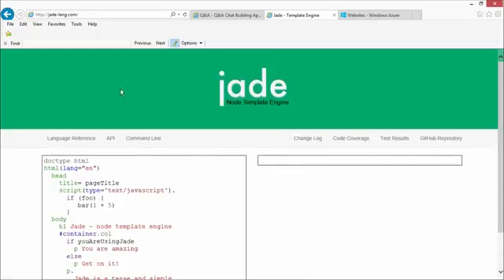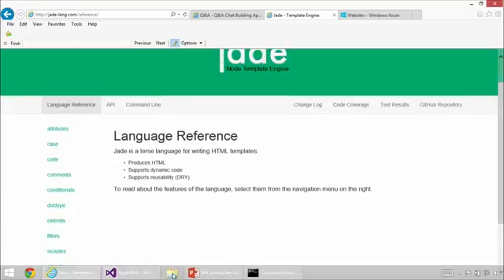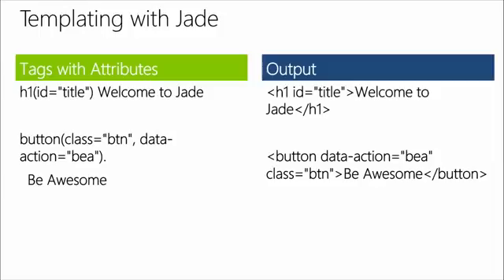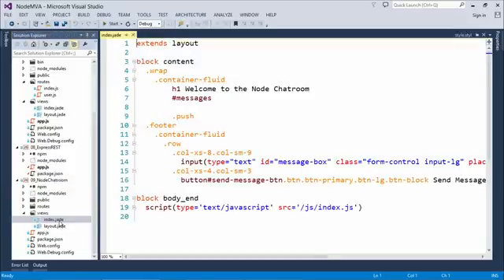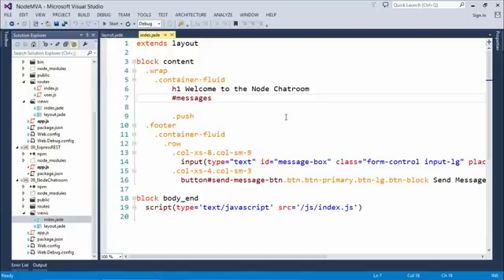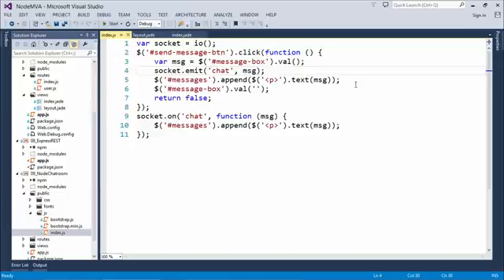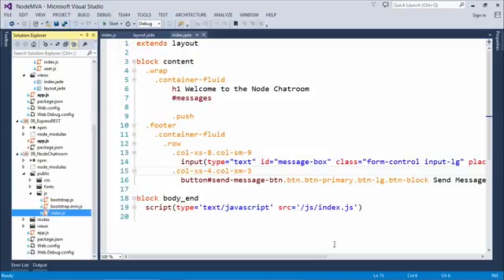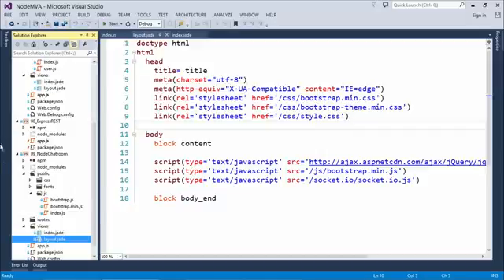Building Apps with Node js 04 Creating the UI